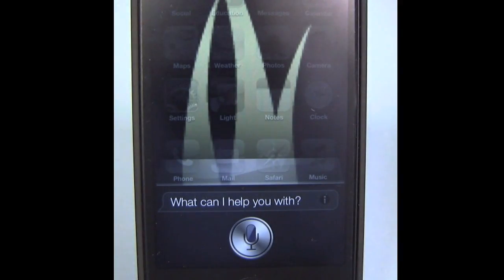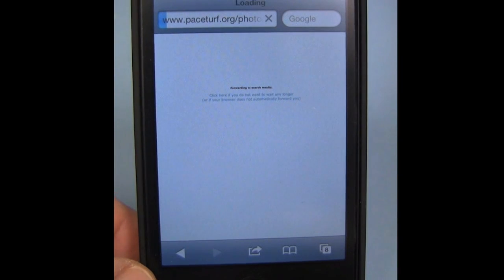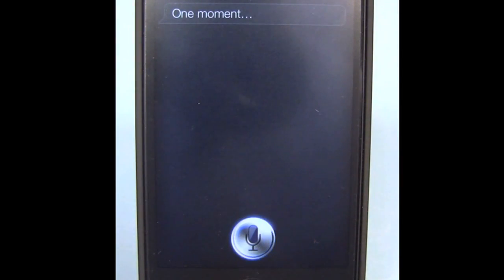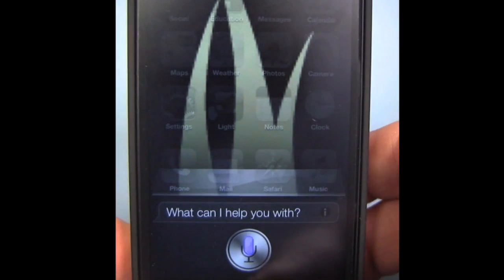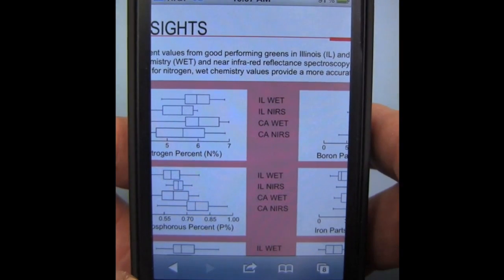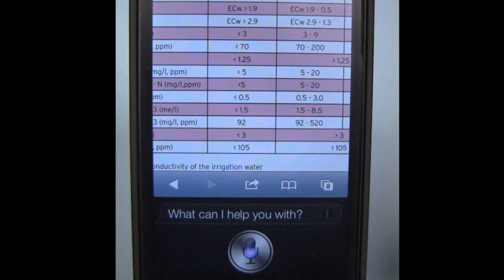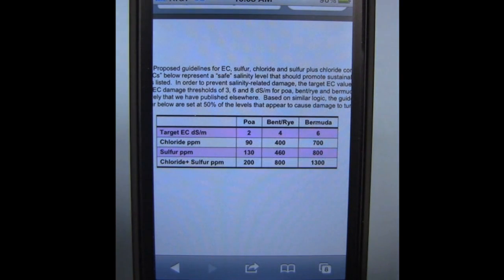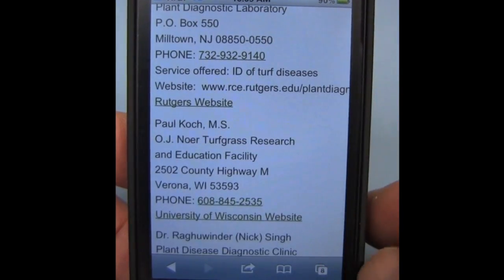Siri Talks Turf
By now, you probably know that "Siri", the new iPhone 4S voice assistant feature, can do everything from taking dictation to finding the closest Italian restaurants. But what does she know about turfgrass management? More than you might imagine, as PACE Turf's own resident super-nerd, Dr. Larry Stowell, shows you in this video.